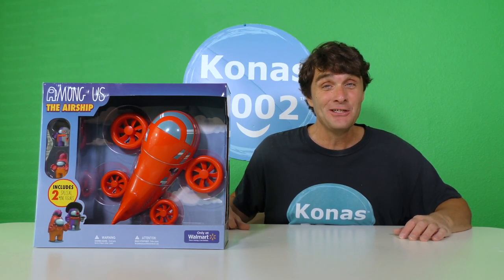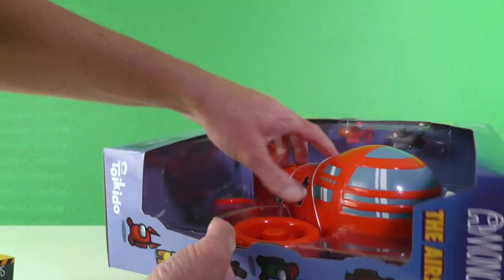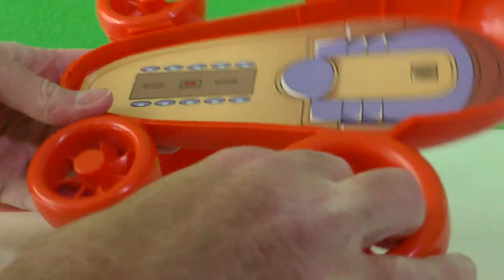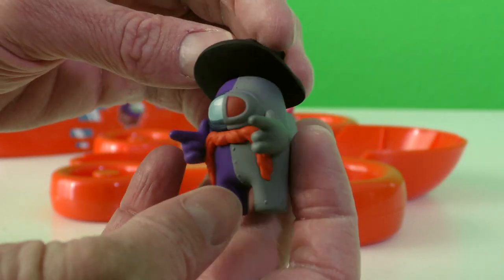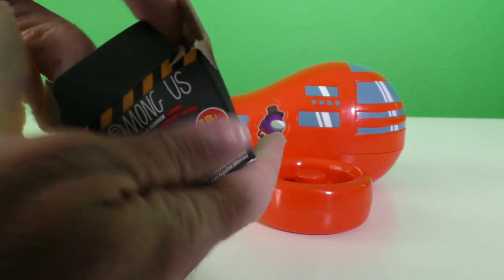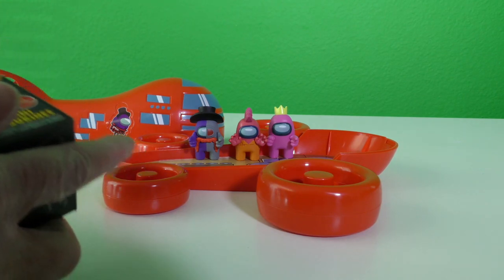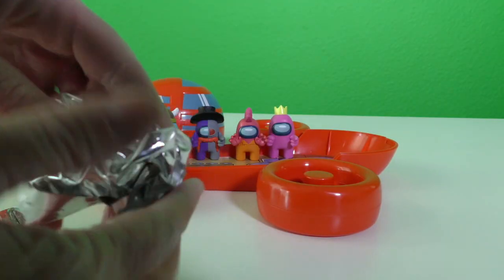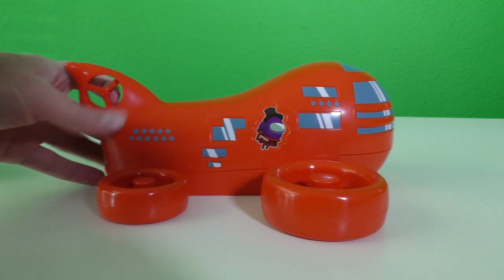AMONG US AIRSHIP AND CREWMATE MINI FIGURES ! || Unboxing Review || Konas2002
The exclusive Among Us airship comes with two special crewmate mini figures and is over 10" long and comes with a detachable top !

Bring the game to life with this huge officially licensed real life Among Us Airship and also looks like the airship from the Henry Stickmin video games ! This exclusive Among Us airship comes with two special crewmate mini figures. This Among Us airship is over 10" long and comes with a detachable top, to allow full access to the airship controls. Among Us airship is compatible with all other officially licensed Among Us mini figures.

About konas2002: We provide family entertainment that audiences around the world will enjoy! Watch as Mark and Kawaynna take you on an epic journey, through their imagination with original, and innovative content! You can find Roblox, Minecraft, FNAF, Fortnite, and more gaming across the channel, along with vlogs, challenges, toy reviews, and more. We enjoy reviewing toys from Disney, WWE, Hot Wheels, Peppa Pig, Thomas & Friends, Play-Doh, and so much more!